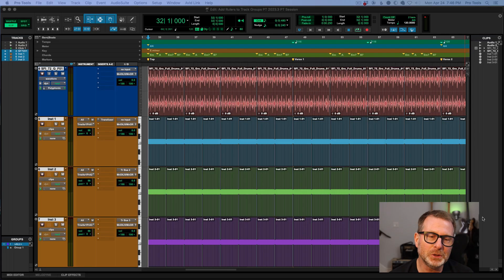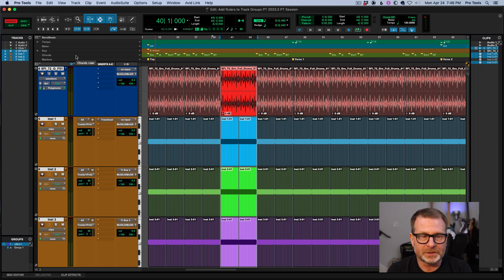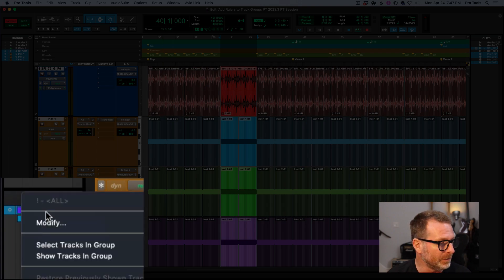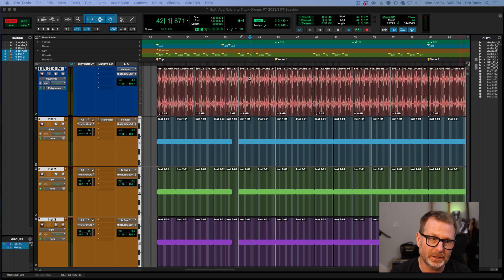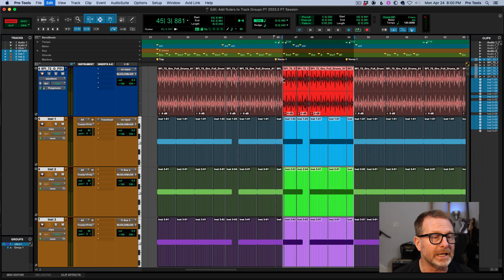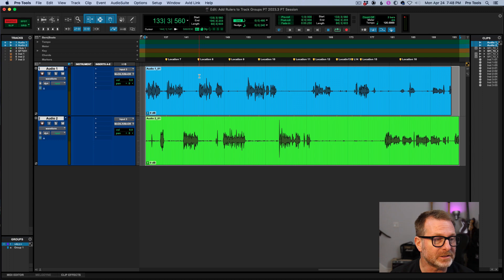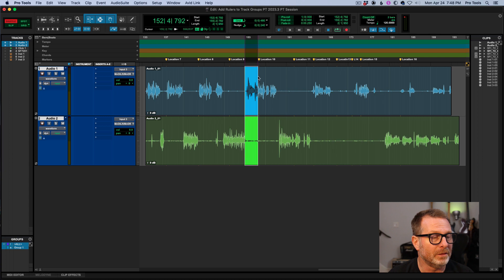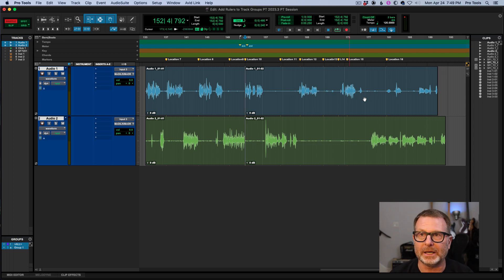Add Rulers to Track Groups PT 2023 3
A new small but large feature in Pro Tools version 2023.3 allows you to add rulers (markers, etc.) to track groups so they are automatically edited with the audio/MIDI edits.